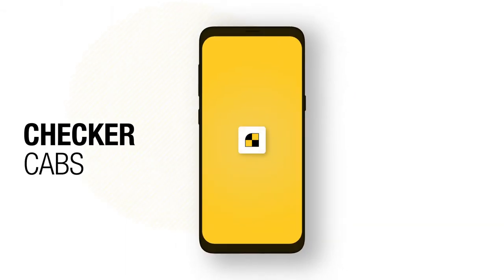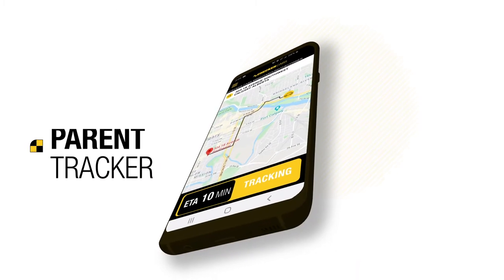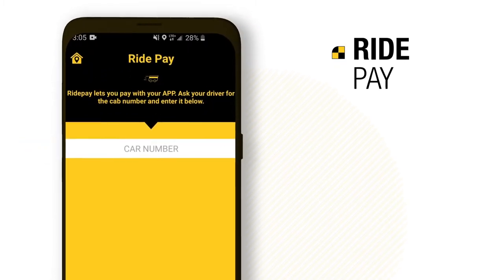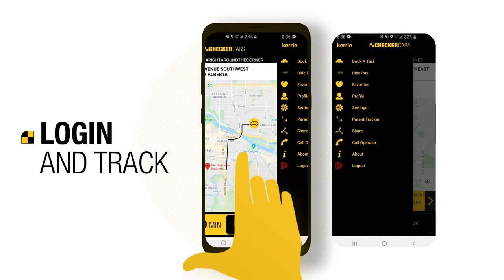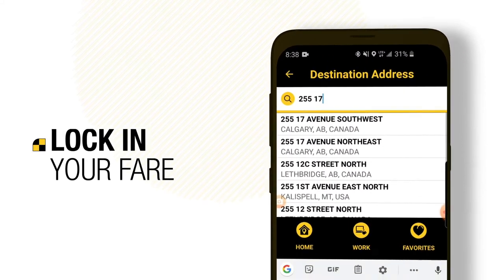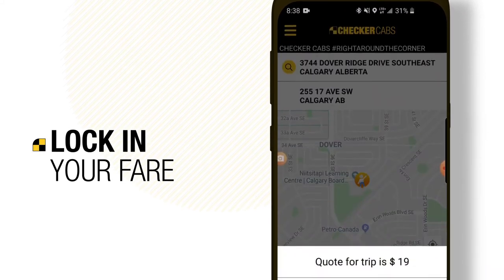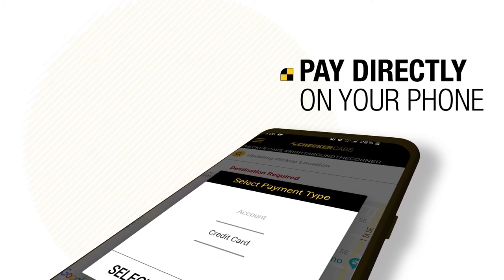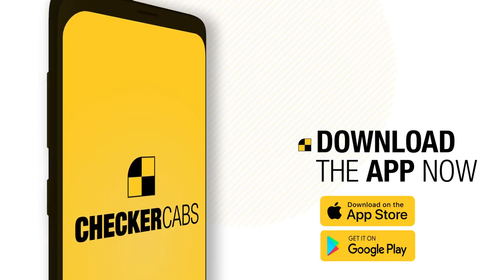Mobile app explainer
Ad created for checker cab based out of Canada